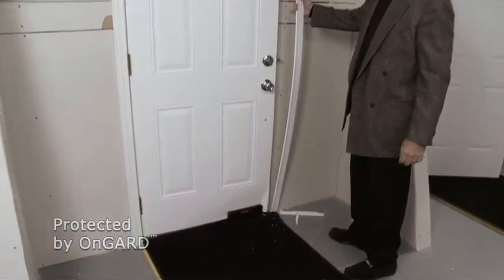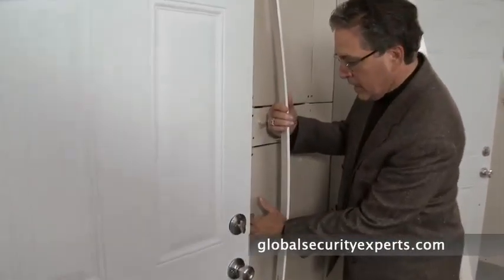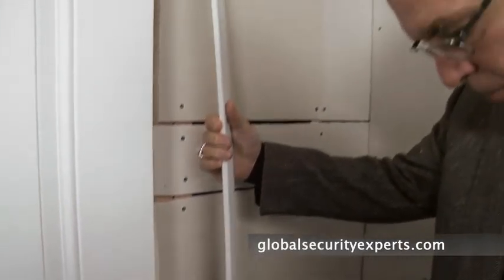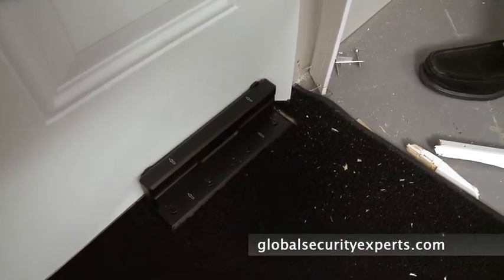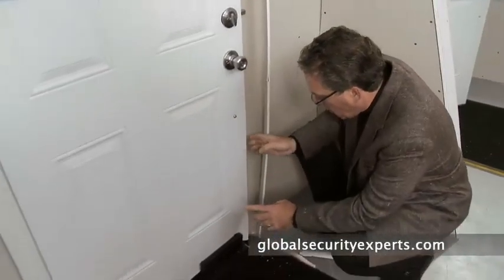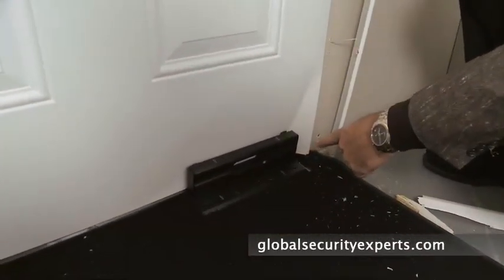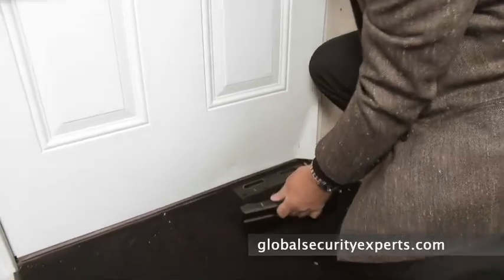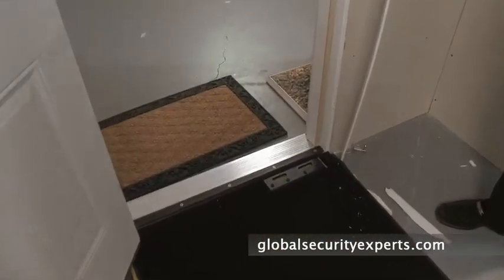As Seen On the Rachael Ray TV Show, the OnGUARD Door Brace Stops Violent Home Invasions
The OnGUARD door brace prevents burglaries & home invasions. And unlike door jamb reinforcement systems- the OnGARD installs in under 15minutes. The OnGARD is also the strongest security device produced - withstands up to 1800 lbs of violent force. Install the OnGUARD and keep your family safe